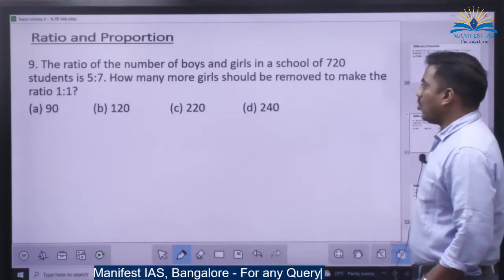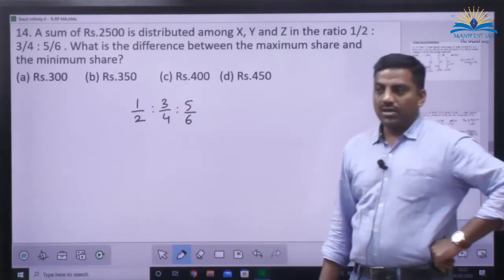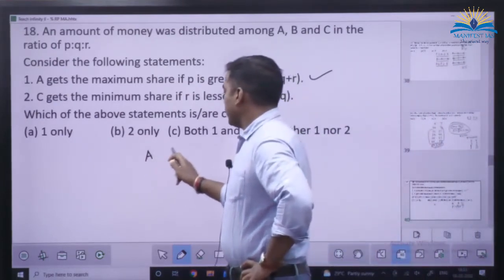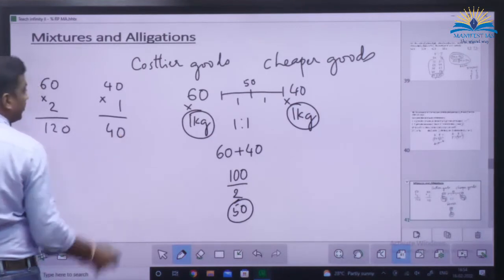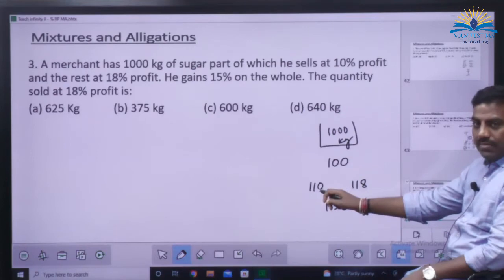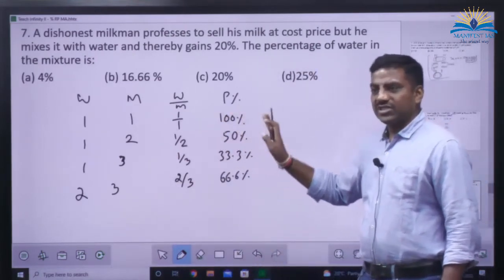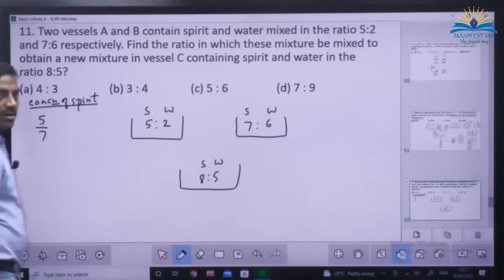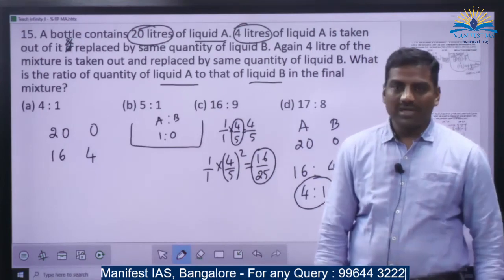CSAT Series Part-08 - Manifest IAS, Bangalore